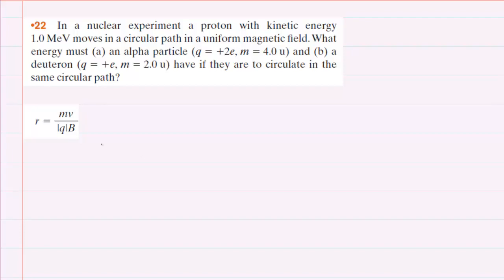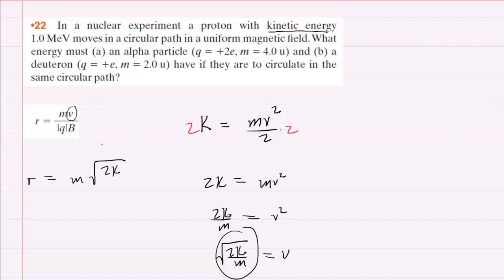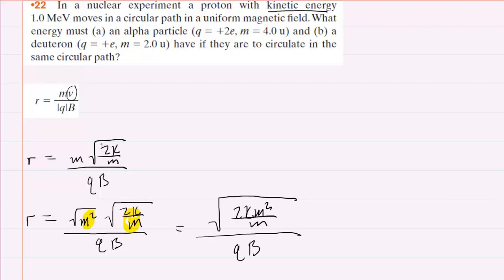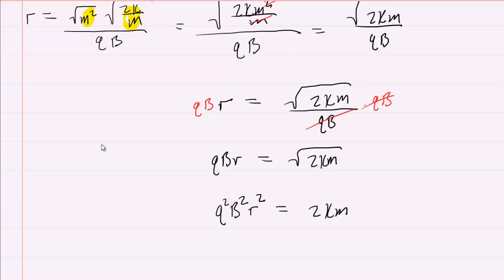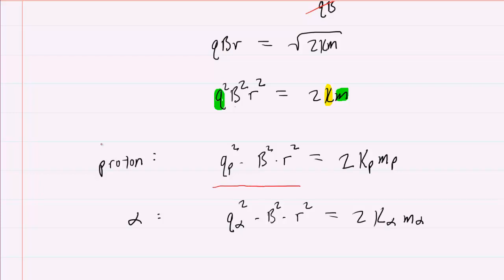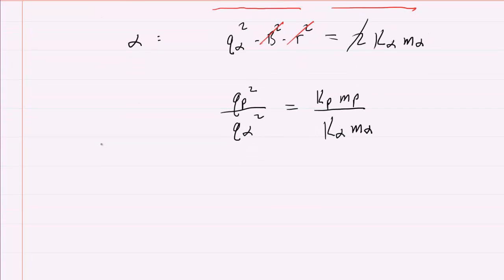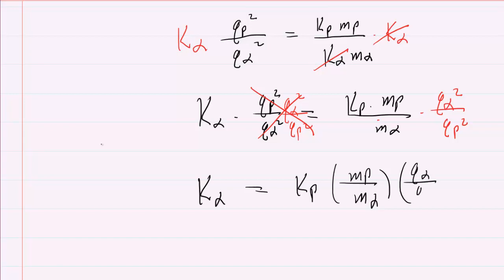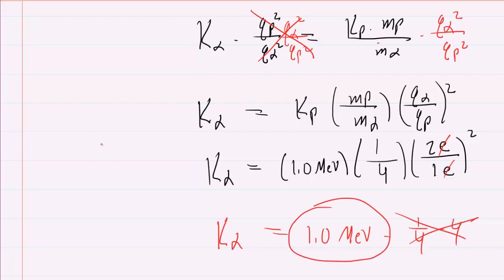In a nuclear experiment a proton with kinetic energy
In a nuclear experiment a proton with kinetic energy 1.0 MeV moves in a circular path in a uniform magnetic field.What energy must (a) an alpha particle (q = +2e, m = 4.0 u) and (b) a deuteron (q= + e, m = 2.0 u) have if they are to circulate in the same circular path?